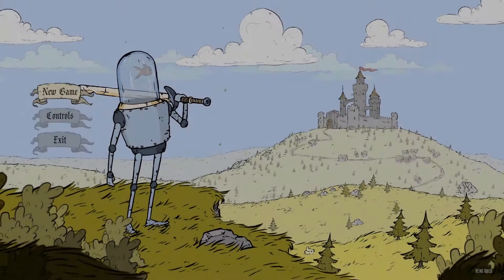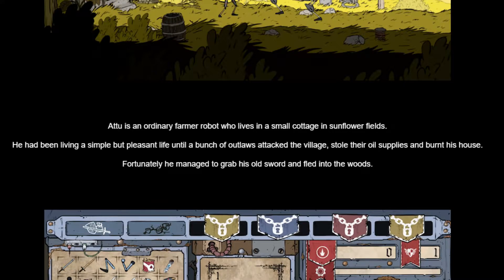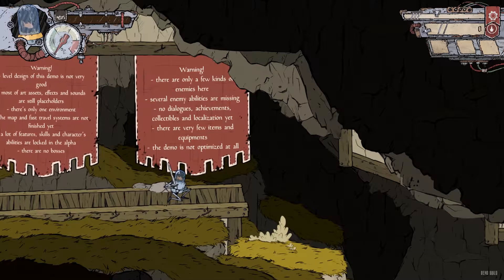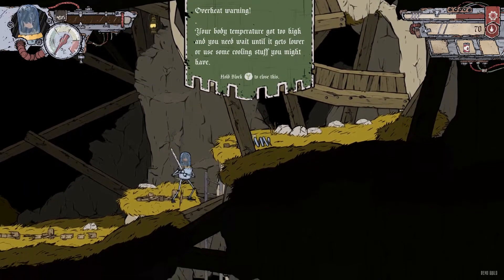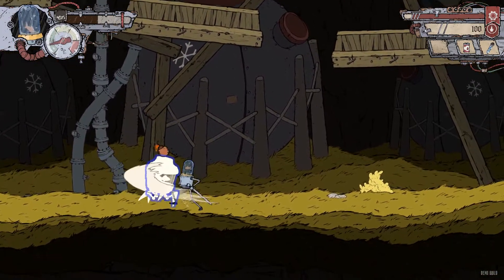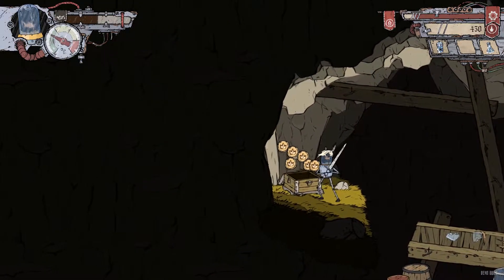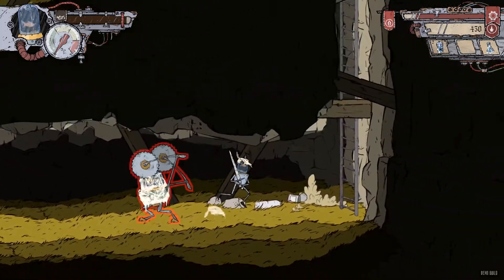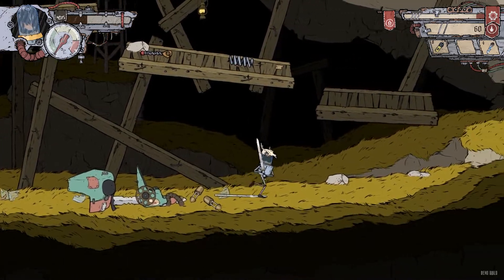Feudal Alloy First Impression | Metroidvania Action Adventure Game | Alpha Demo Preview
I was fortunate enough to get an alpha demo of Feudal Alloy and get some first impressions of the game.  Feudal Alloy is a metroidvania-style action RPG, with fish-controlled medieval robots! Explore a huge medieval world, improve your combat skills by smashing a lot of mechanical creatures and talk to other robots using animated dialogues.  The story is simple: Attu is an ordinary farmer robot who lives in a small cottage in sunflower fields.

He had been living a simple but pleasant life until a bunch of outlaws attacked the village, stole their oil supplies and burnt his house.  Fortunately he managed to grab his old sword and fled into the woods.